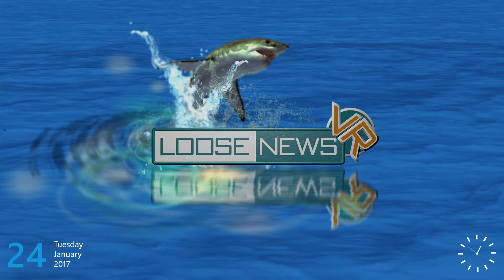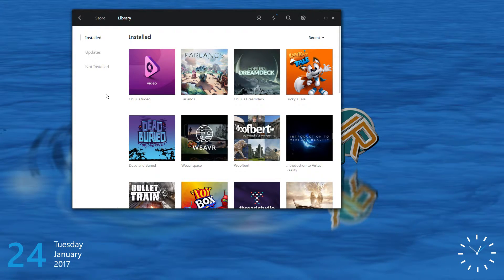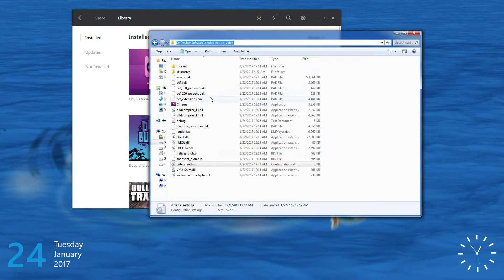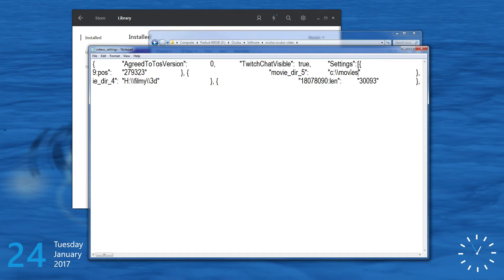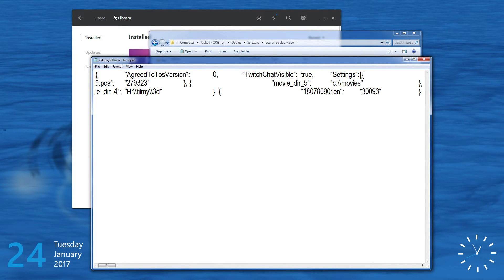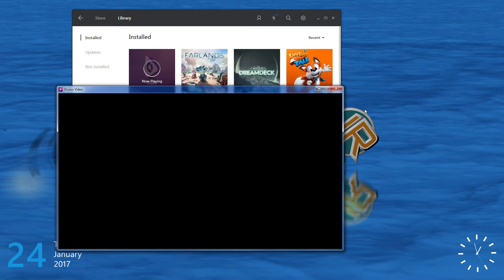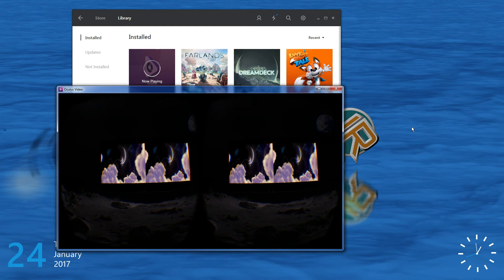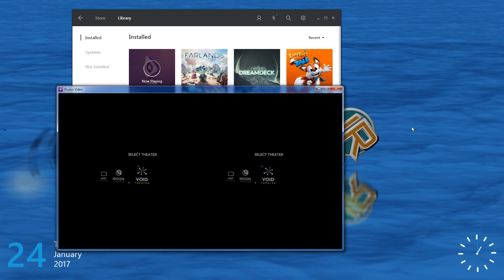Tips and tricks VR Hack virtual reality oculus rift vive how to watch any 360 degree movie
This is a tip how to watch any 3d or 360 de movie on your oculus headset without any third party software  using the Play player